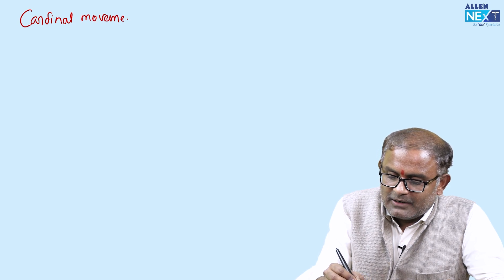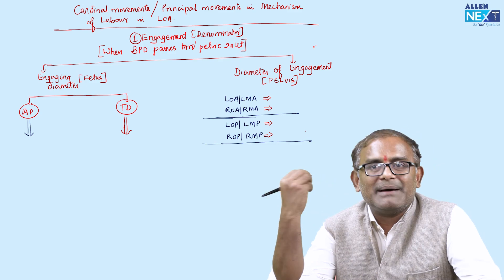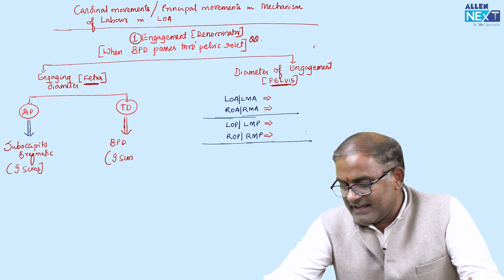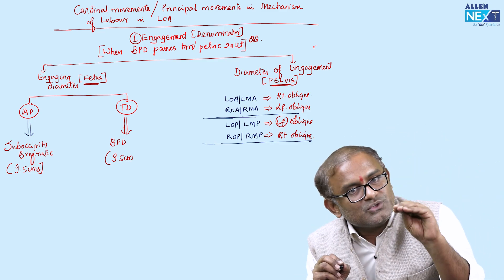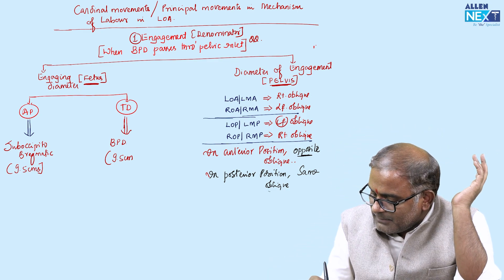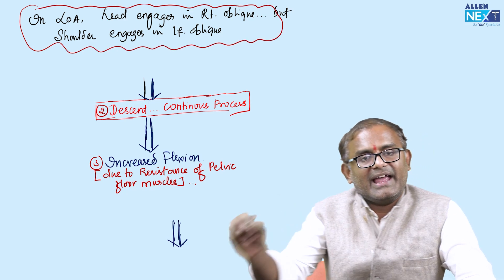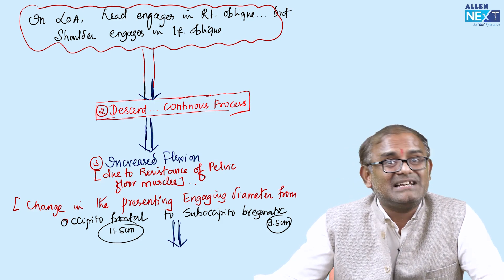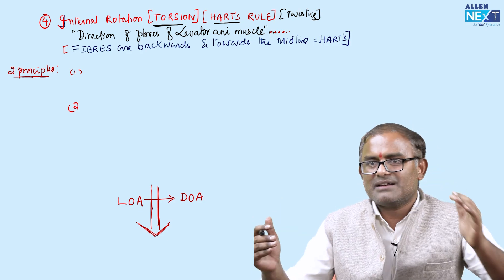Cardinal Movements of Labour By Dr. Anil Thimmanayaka | Obstetrics and Gynaecology | @ALLENNExT ​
Hello Students!!
Watch Cardinal Movements of Labour with Dr. Anil Thimmanayaka and get the premium experience of learning from the star faculties of ALLEN NExT.